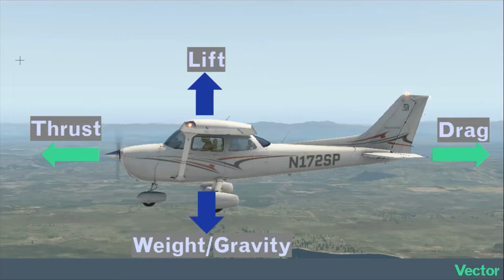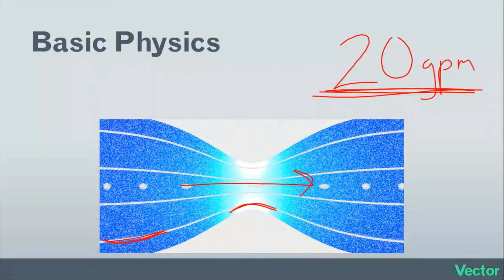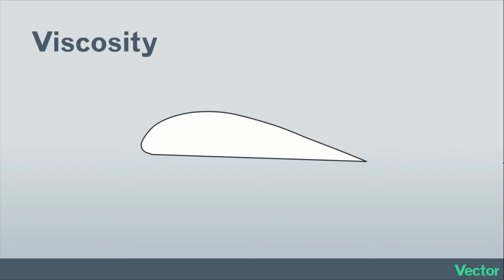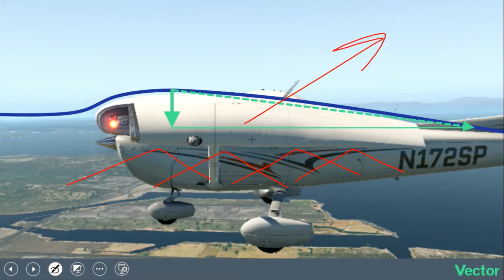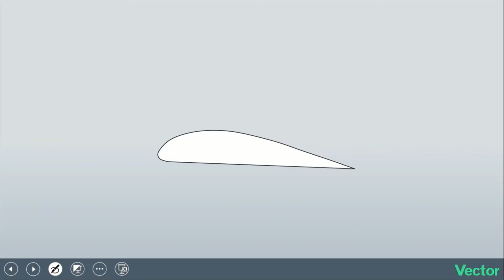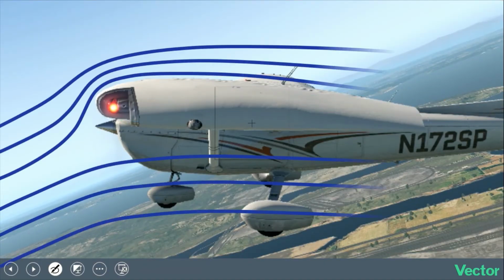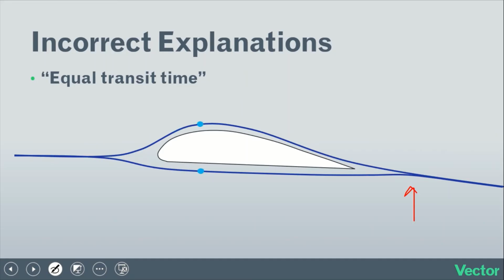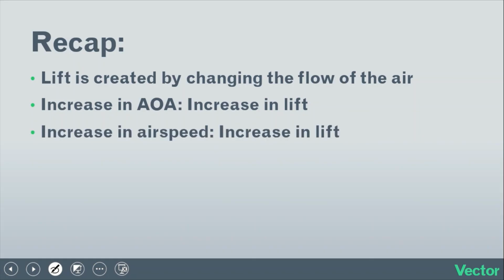Forces I: Lift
Lift, made as simple as possible but not simpler. A thorough explanation of how an airfoil creates lift, along with the fundamental physics required to understand the topic.